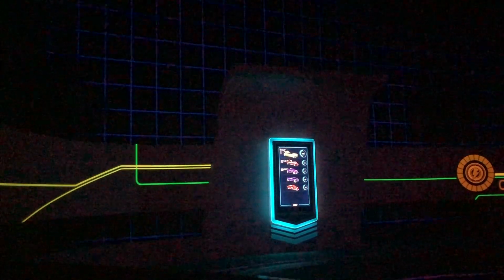Test Track at Epcot On Ride POV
Test Track is one of Disney's fastest attractions and it is located at Epcot at Walt Disney World Resort in Florida.